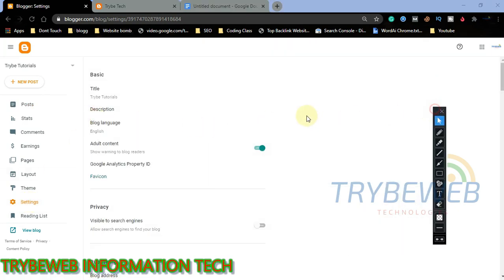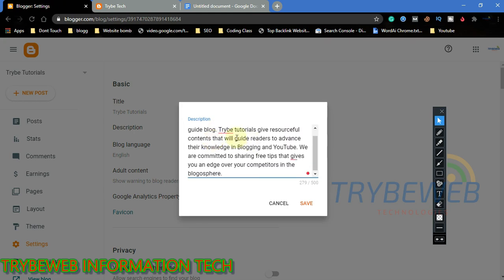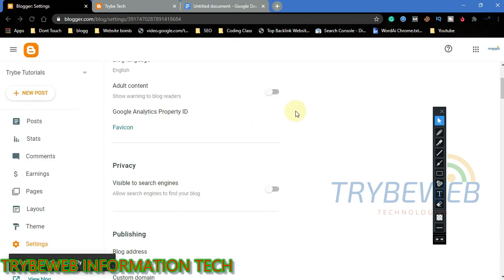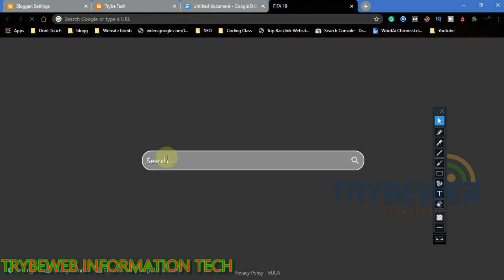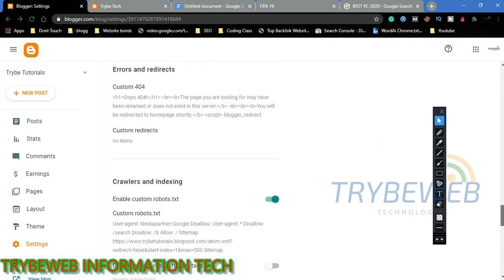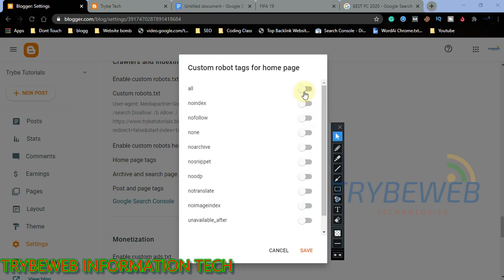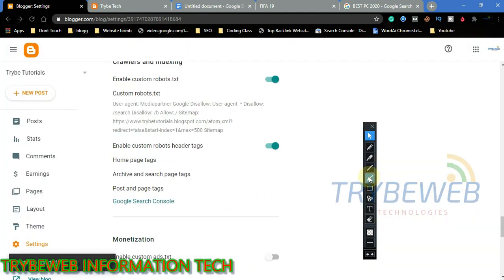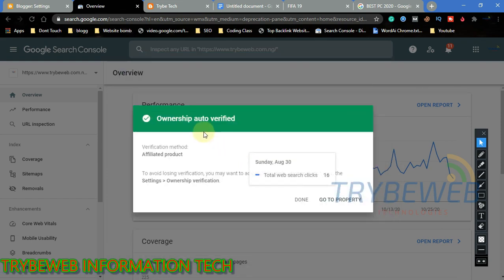Blogger Blogspot SEO Tutorial For Beginners - Complete Guide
In this guide to search engine optimization, you can not only learn how to improve search engine optimization of your blogs and how to bring more traffic to your blog that actually converts but also how to become a better blogger than 96% of others and start making money (if you even want that).

One of the world's most popular blogging sites is Blogger or BlogSpot. That means that Blogger is one of the best sites for blogging. It's not guaranteed that you'll achieve success in your online business ventures because you have a blog.

As a result, in some ways, you have to follow some rules to get attention from search engines. It's known as optimization for search engines. SEO in shortened words.

Unlike all other blogging platforms, Blogger doesn't have that much SEO plugins, buttons or SEO configurations for BlogSpot posts. But then you can learn how and when to use SEO on Blogger to boost traffic and the consistency of site overall.

To get more traffic from search engines, you have to customize your blog for search engines to (Organic traffic). The days when you don't have to optimize a blog to rank higher on search engines results pages.

Basically, SEO can be split into two sections:
On-Page search engine optimization
Off-Page search engine optimization

"On-page Search Engine Optimization" or on-page SEO is all you do with your blog. Creation of content, blog design, post interlinking, post categorization, and many other facets of a blog's on-site SEO will impact it.
In fact, On-page optimization is the best way to improve traffic to your blog. How can you increase your blog's traffic or increase your revenue if you do not have a well-established blog with quality content that people want to use?

The other side of Search Engine Optimization is Off-page Search Engine Optimization or Off-page SEO. Everything beyond your blog, however they affect your blog, belongs to Off-page SEO or Off-site SEO. Outbound links, co-quotes, social comparisons and brand references belong to Off-page SEO.
In search engine optimization, Off-page SEO does a decent job of improving the SERP scores. As an example, Backlinks is one of the key criteria that Google uses to rate web pages in Google SERPs.